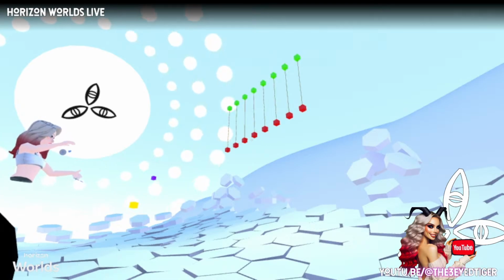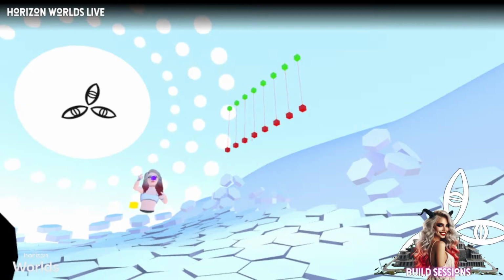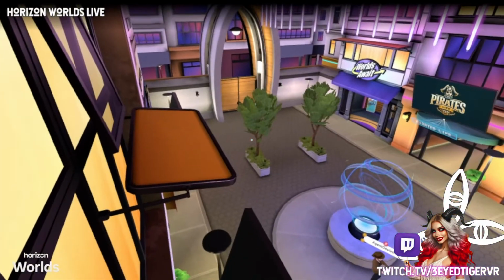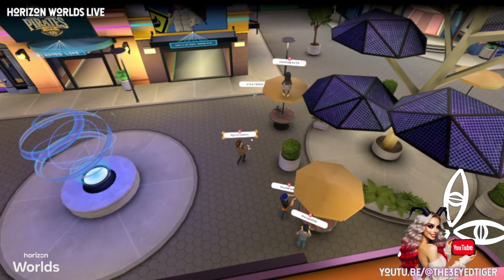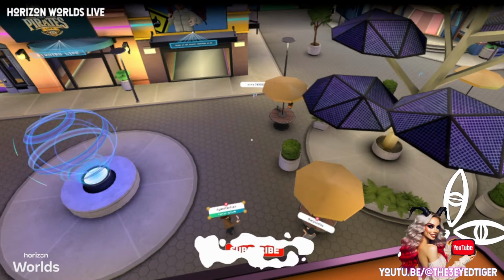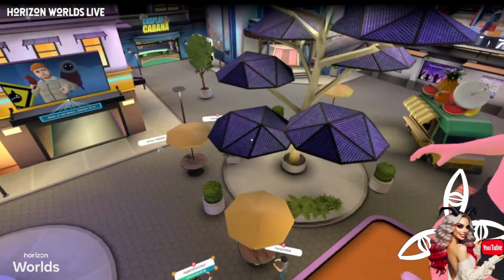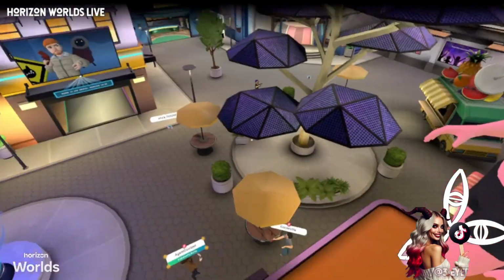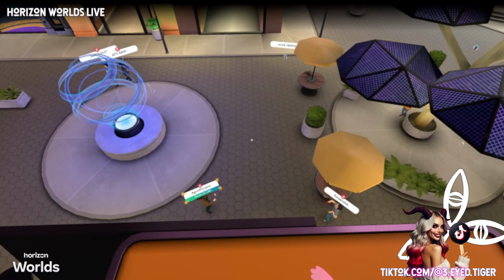Sunday Afternoon in the Metaverse - Join Us - Horizon Worlds Live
Follow on youtube and twitch for daily livestreams 🔥❤️👇

youtu.be/@the3eyedtiger